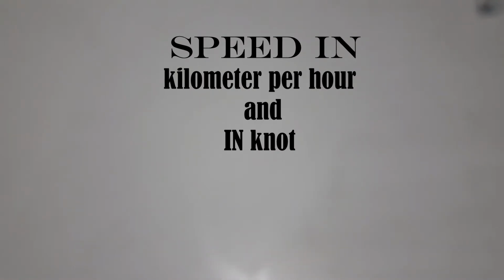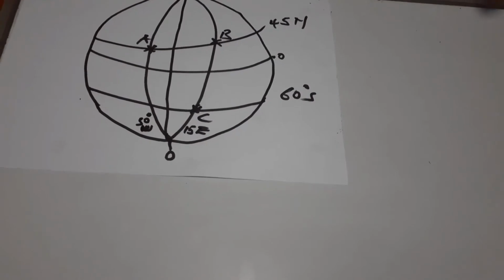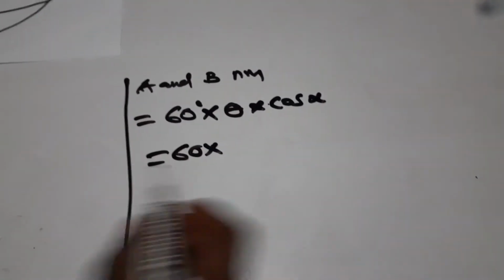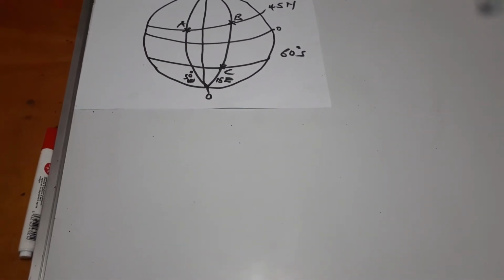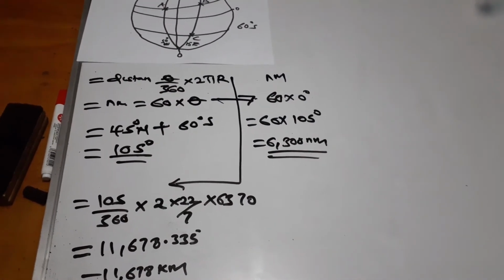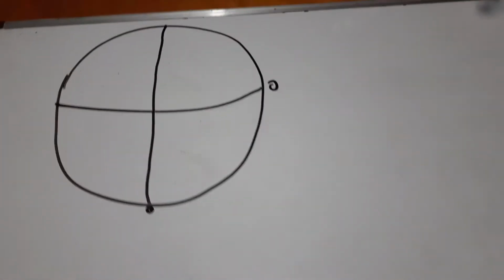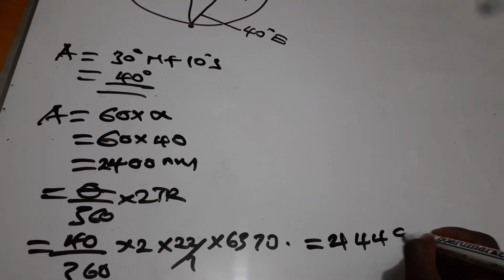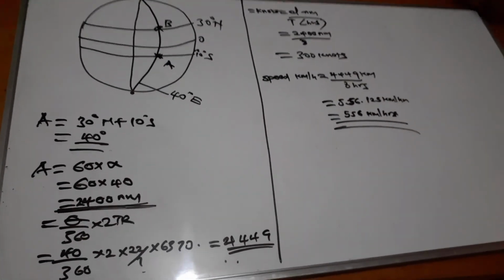How to find speed in knot and kilometers per hour along small and great circle.